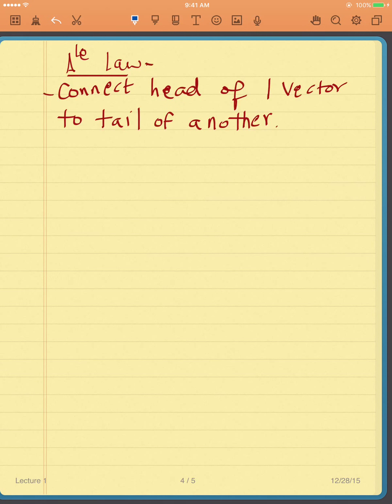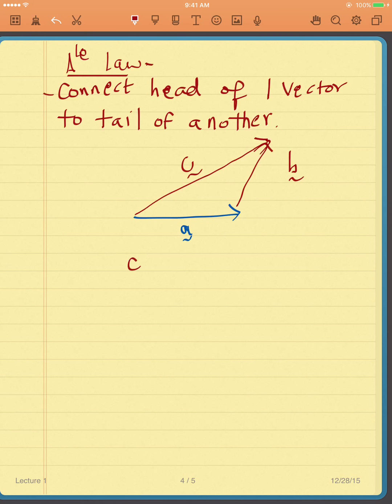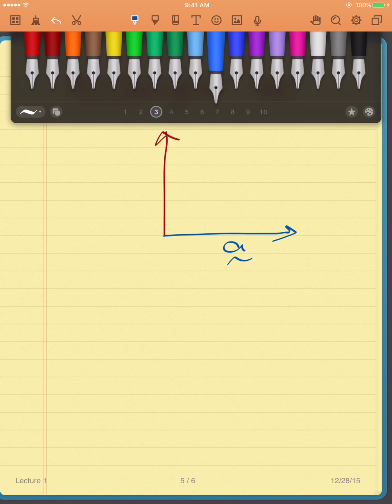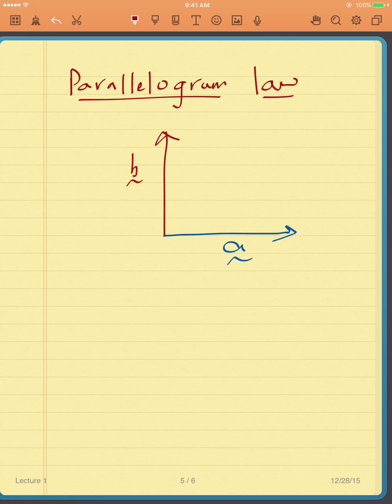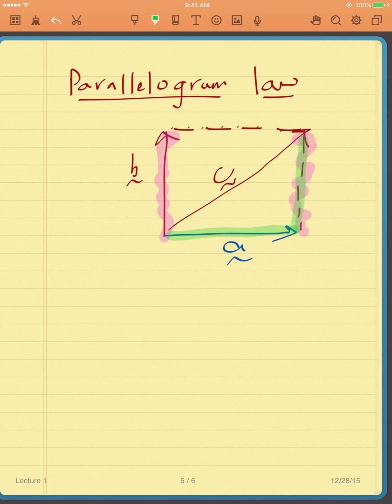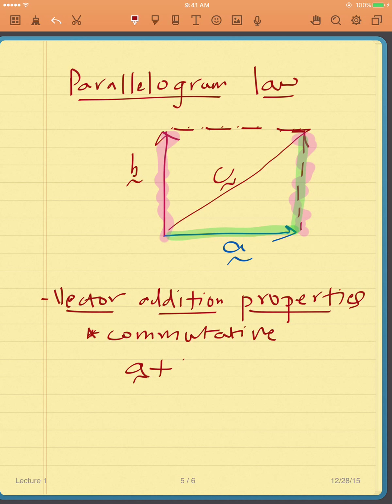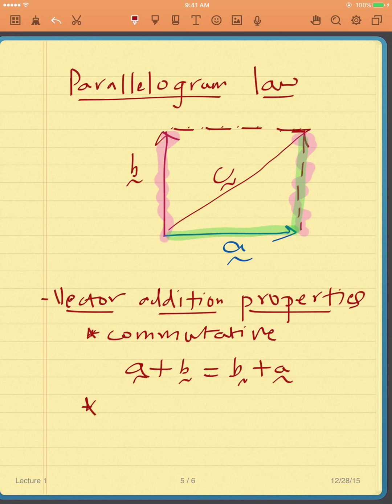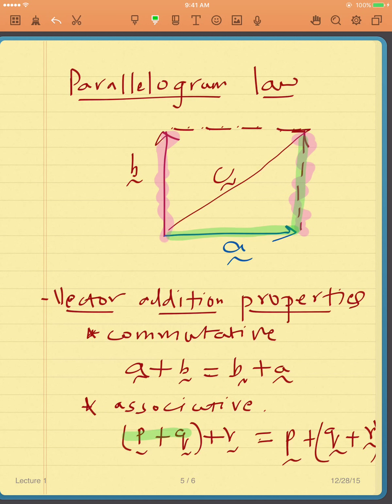ENG 102: Lecture 2 Part 3